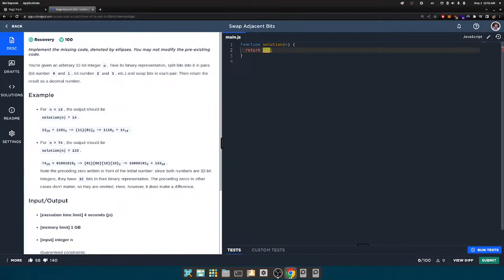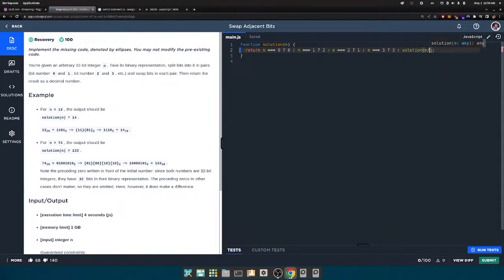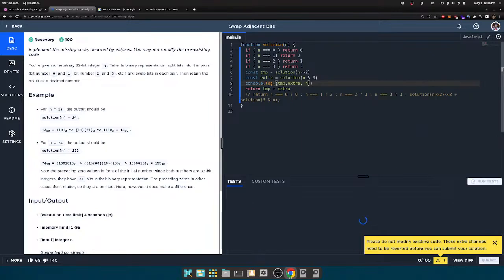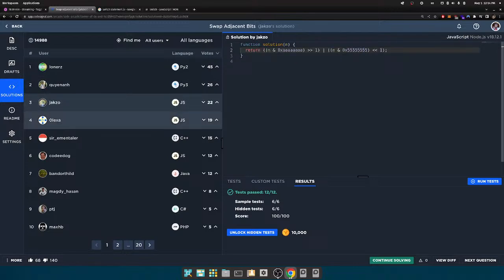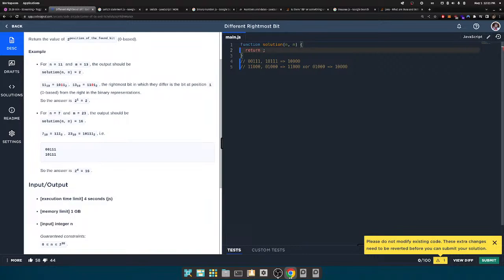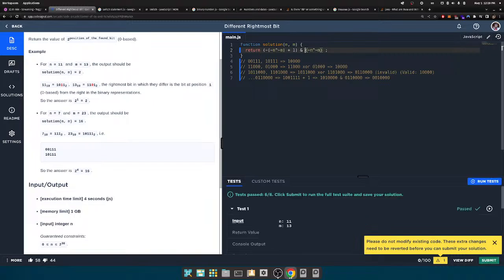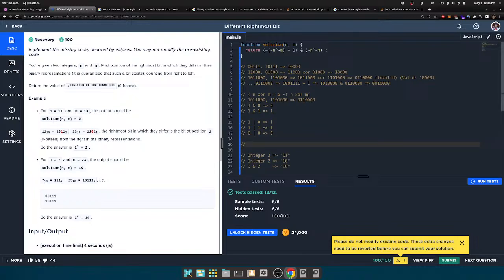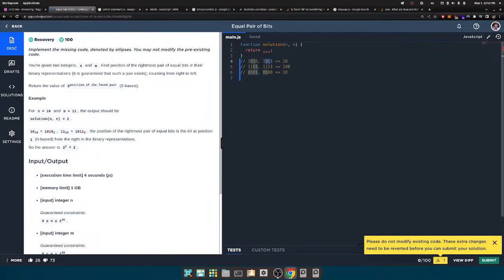Coding time - Solving coding challenges in CodeSignal